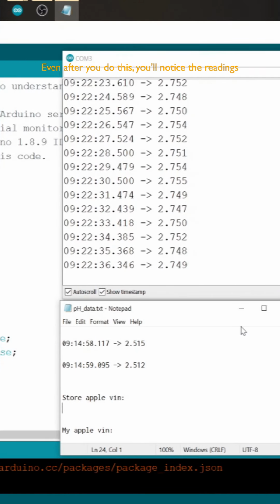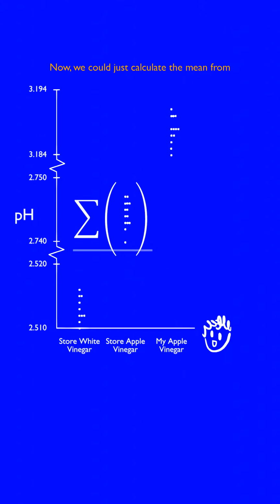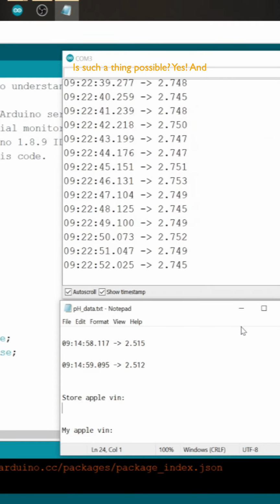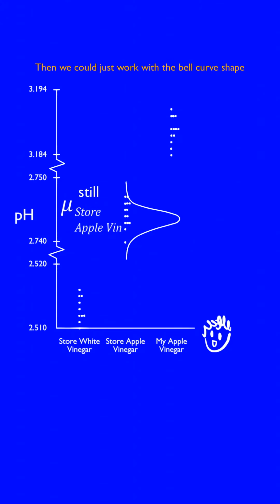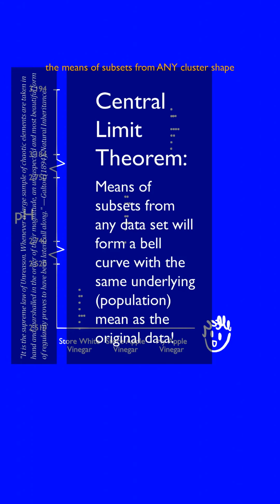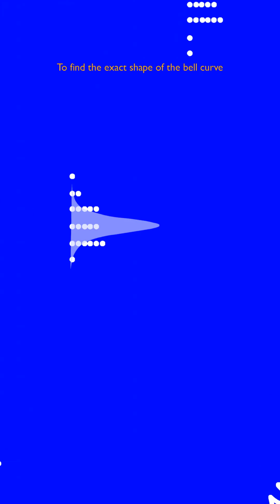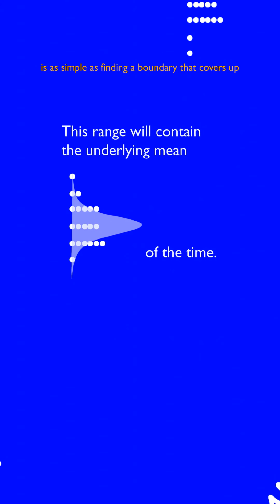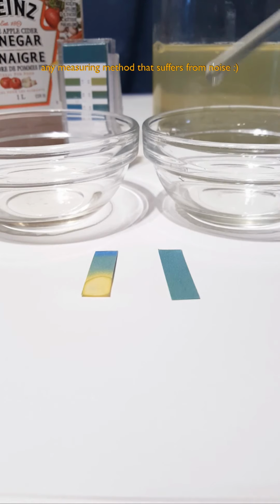Handling noisy measurements (pH probe example)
Practical and mathematical techniques to get accurate readings from a noisy measuring device, using a pH probe as an example. This mathematical-statistical technique relies on the use of the Central Limit Theorem.